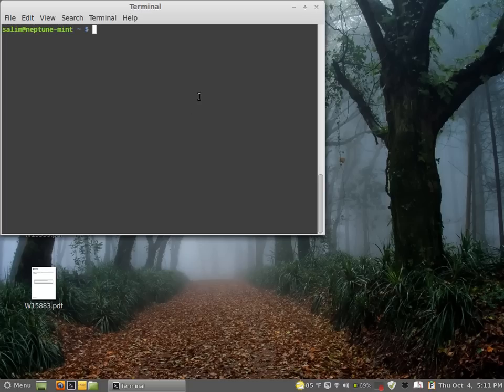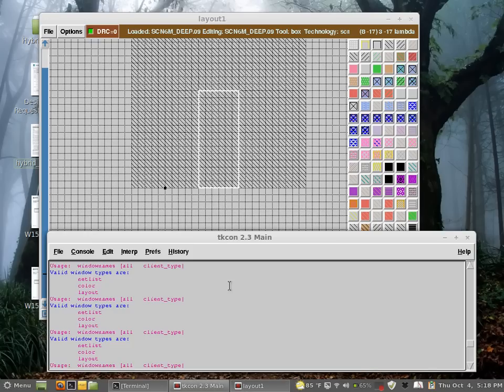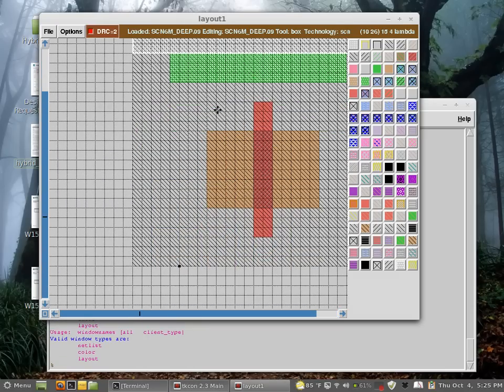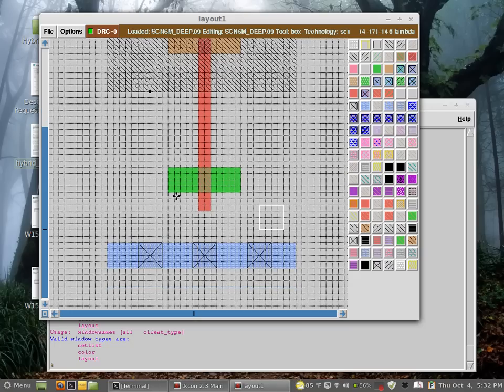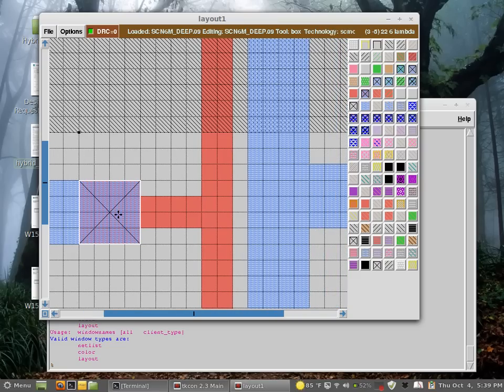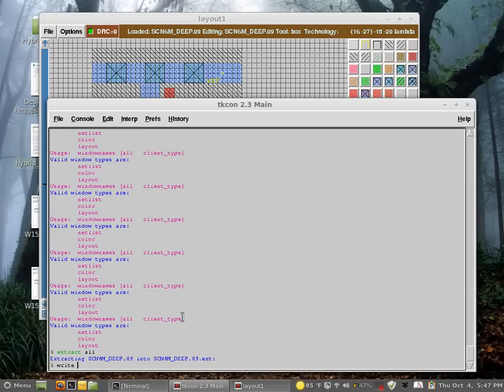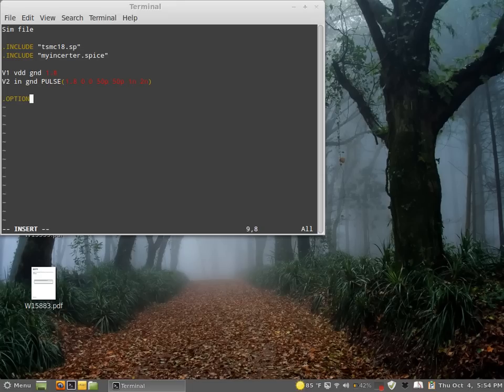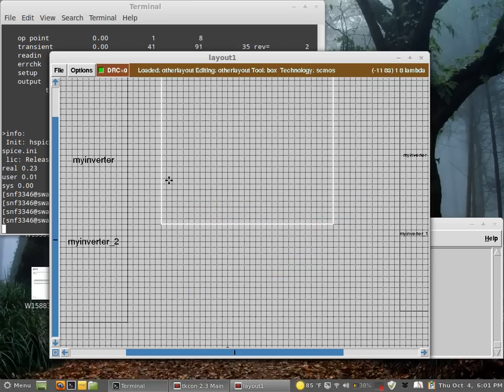Magic VLSI Layout Tutorial - part 1